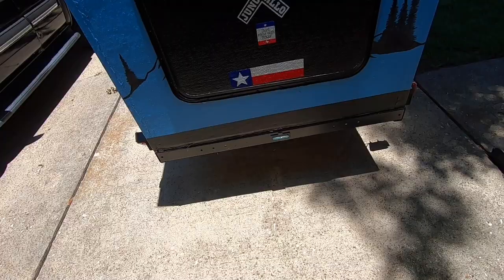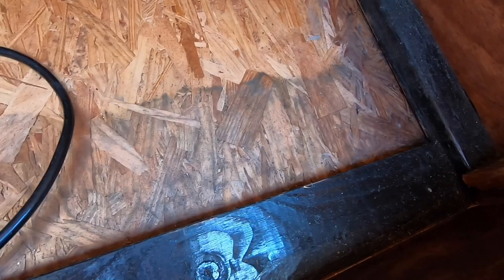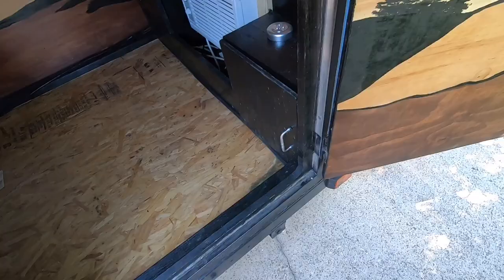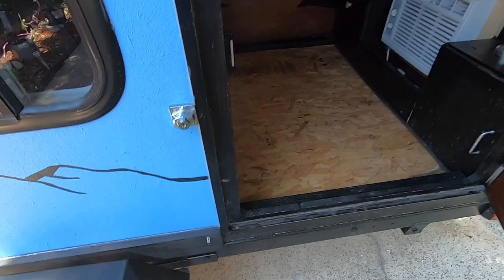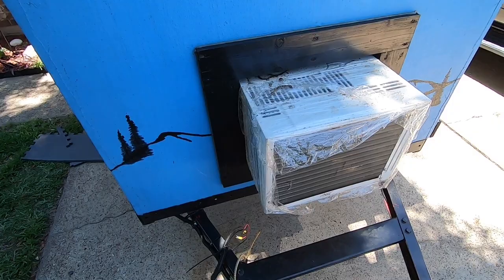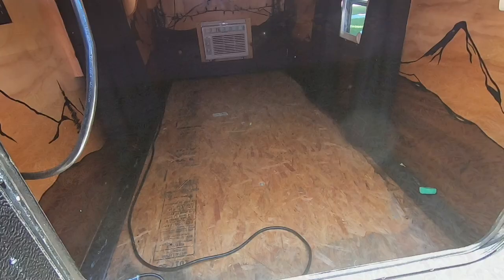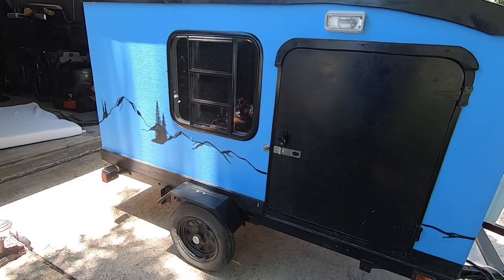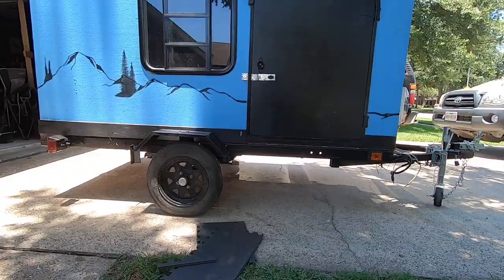Homemade Teardrop Tiny Camper Fails and Tips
Today i thought i would share some tips and failures on my homemade camper after 3 years of use. Also some tips for building campers